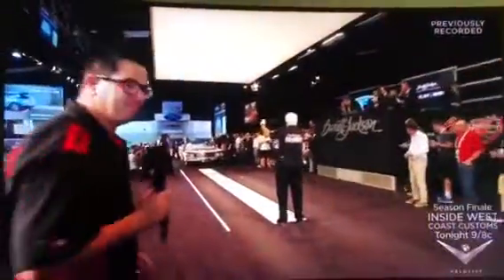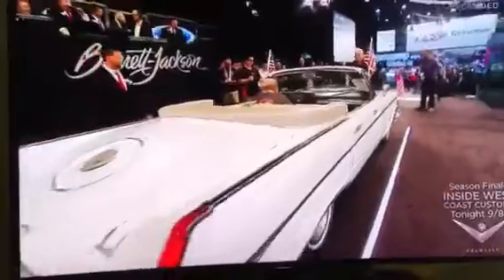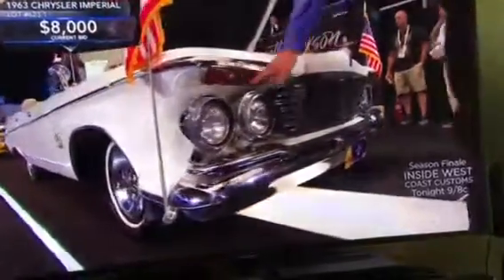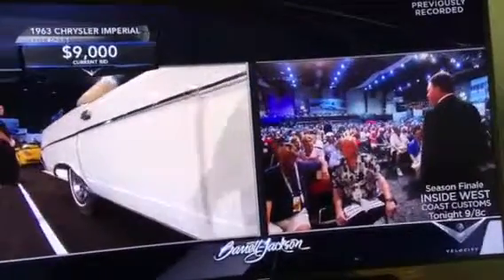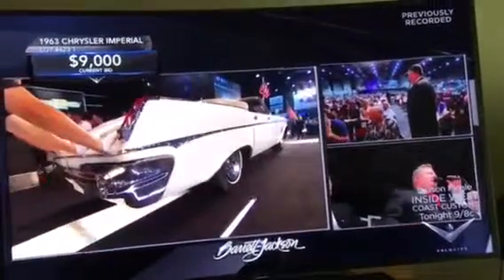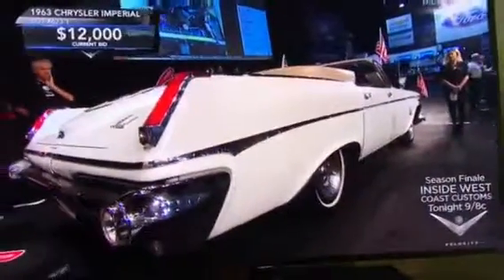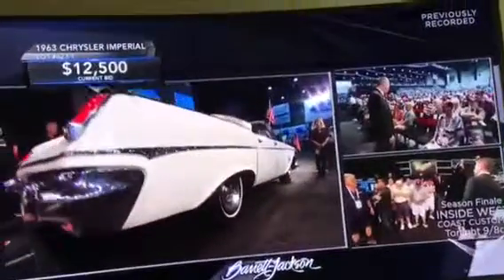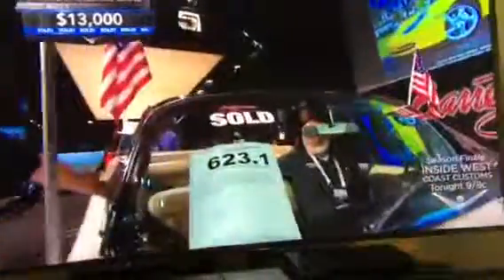JUST FOR YOU DONY...COME ON DOWN !!!